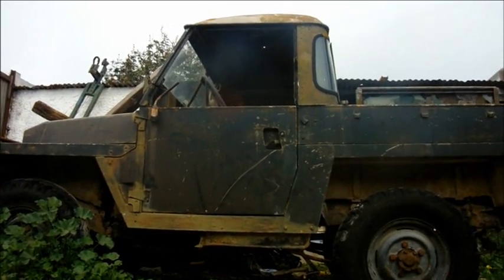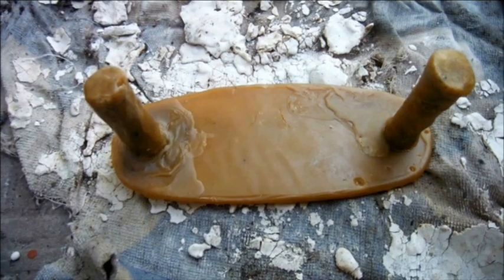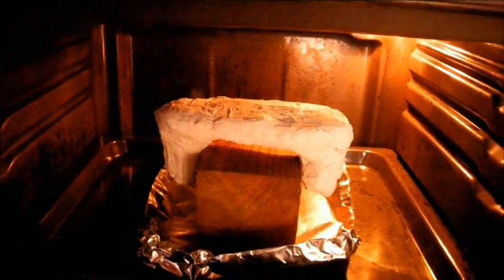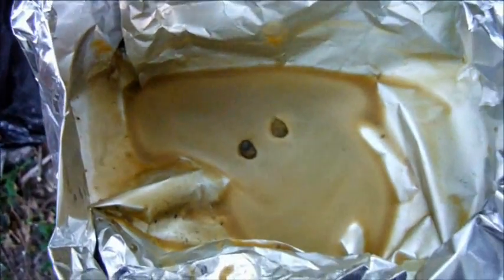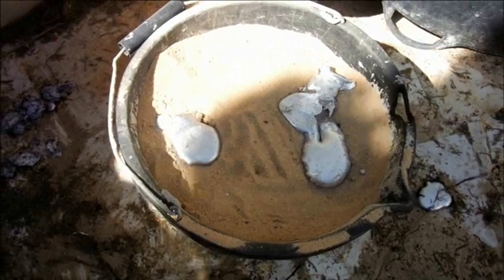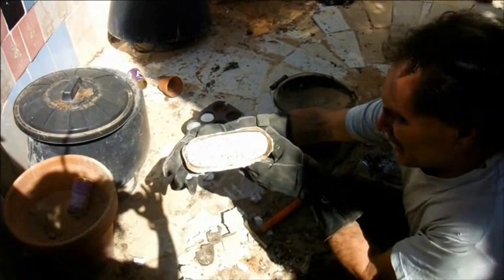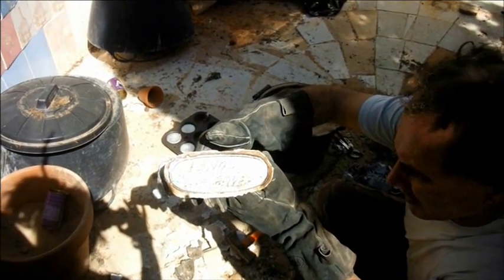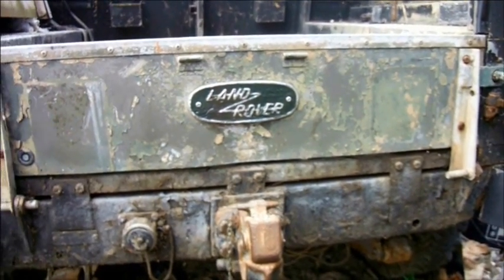Reproducing a car emblem by lost wax casting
I try to replicate an original I960s Land Rover stamped aluminium badge as a solid casting, using the lost wax investment method. My first mistake was to use beeswax instead of my preferred "cheesewax", which I find far more forgiving.
  The next mistake was to mix the plaster with tepid water straight from the cold tap; the plaster was going off as I applied it, and I lost a great deal of surface detail as a result.
  I hope to try this again in the near future, using cold water to mix the plaster and proper cheese-rind wax to make the blank.